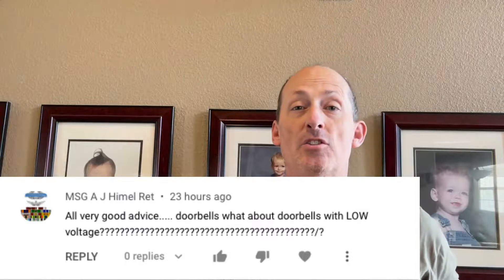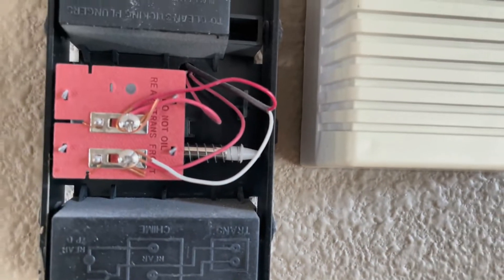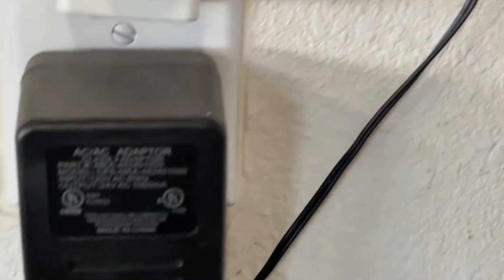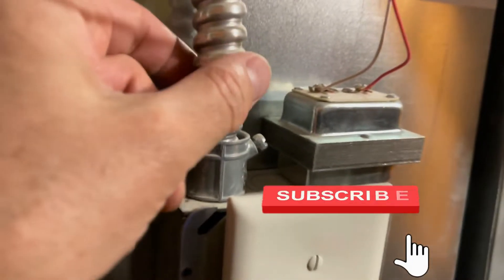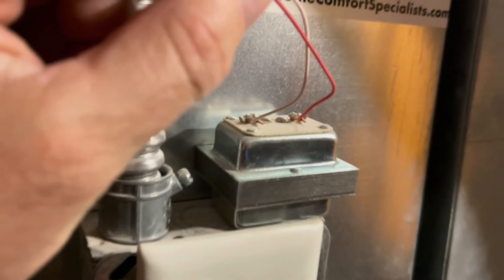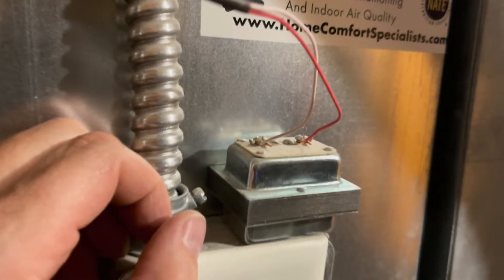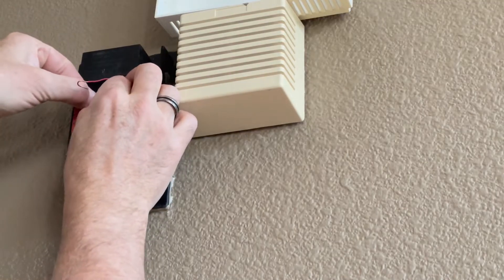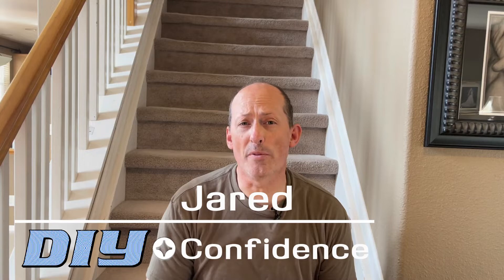Low Voltage Wires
How dangerous is low voltage wiring? How do I, or do I need to turn it off to work with it?

Attributions:
Ferris Bueller's Day Off
Kung Fu Panda 2